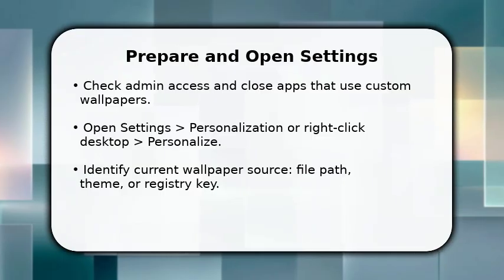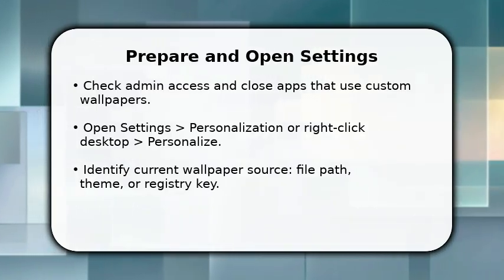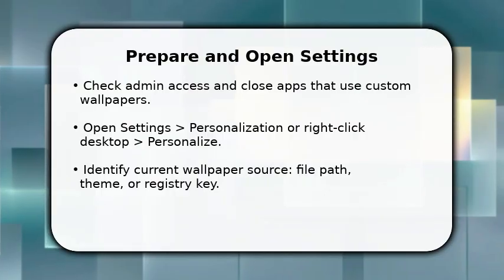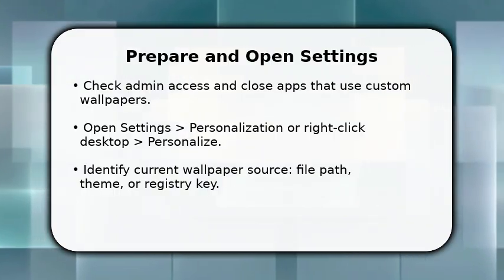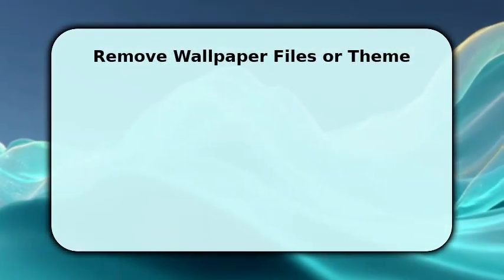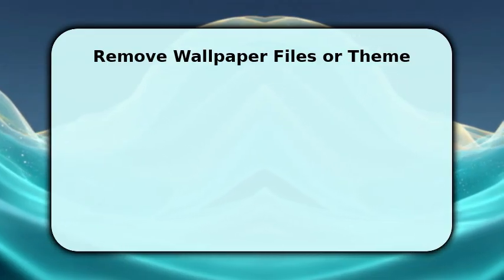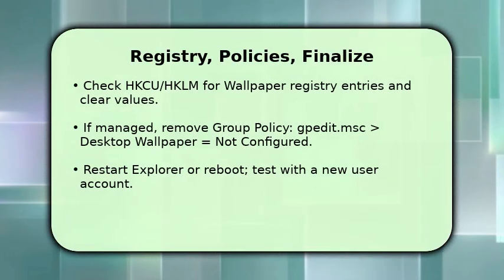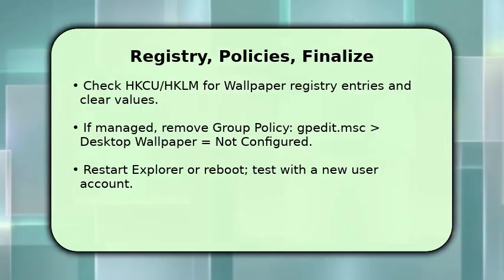How to Remove Wallpaper from Desktop (easy Method)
Discover the simple and effective way to remove wallpaper from your desktop. This step-by-step guide covers essential tools, easy techniques, and tips for a smooth removal process without damaging surfaces.

remove wallpaper, easy method, desktop cleaning, wallpapering tutorial, home renovation help